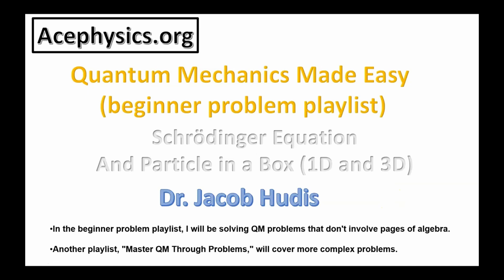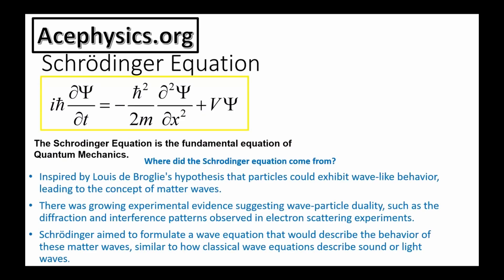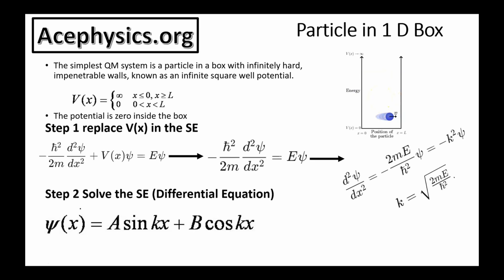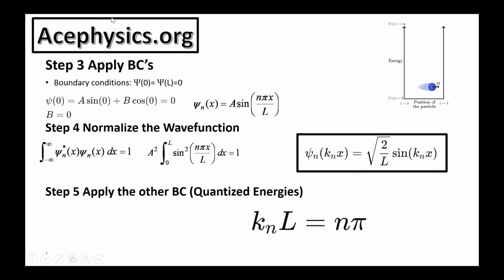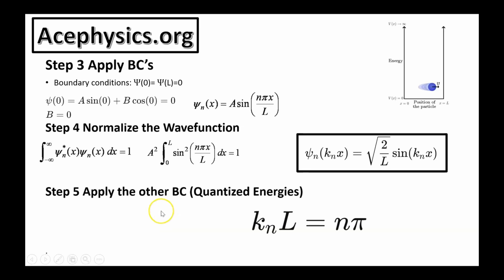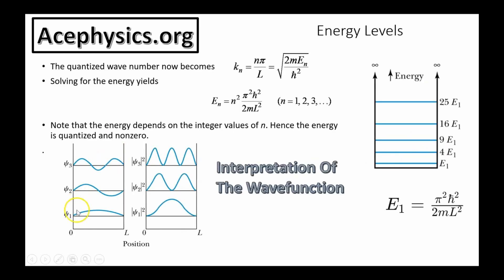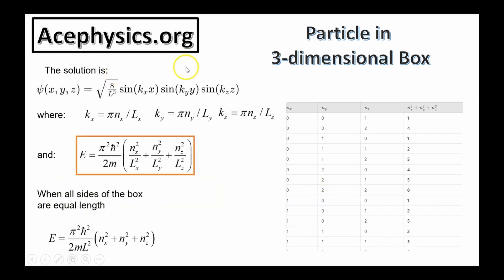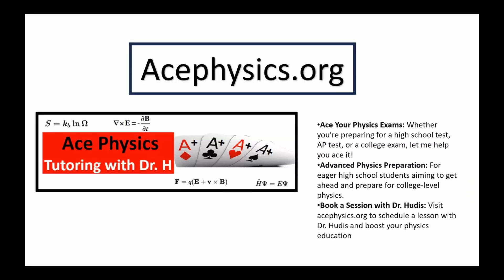Quantum Mechanics Made Easy Origin of the Schrödinger Equation and Particle in Box Solution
In this video, Dr. Jacob Hudis delves into the significance and application of the Schrödinger Equation, a cornerstone of quantum mechanics. He provides a comprehensive explanation of how to use and solve this fundamental equation.

Dr. Hudis then tackles the classic problem of a particle in a box, a crucial concept for all quantum mechanics students. He meticulously solves this problem for both one-dimensional and three-dimensional cases, offering clear insights and detailed solutions.

Throughout the lesson, Dr. Hudis discusses the implications of the Schrödinger Equation and the meaning of the wave function, ensuring a deep understanding of these critical concepts.

To conclude, he explores the fascinating topic of quantum dots—real-life particles in a box created in laboratories—illustrating how theoretical principles are applied in practical, cutting-edge research.

Join Dr. Hudis for this enlightening journey into the world of quantum mechanics, perfect for students and enthusiasts alike.